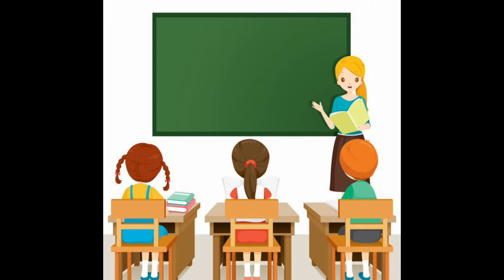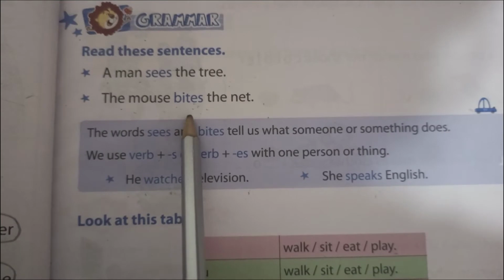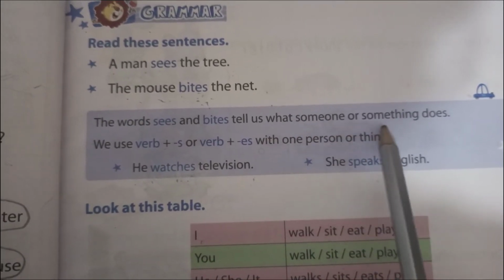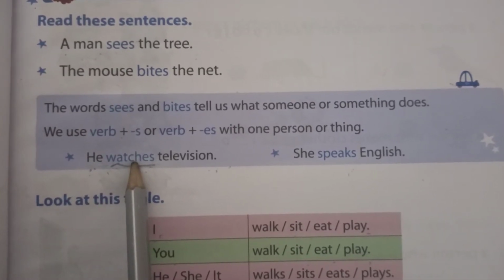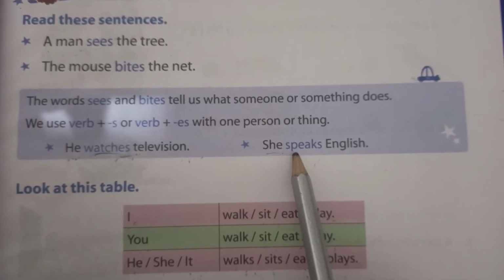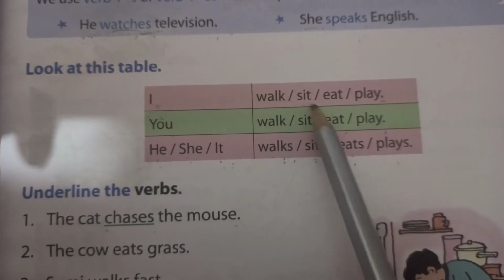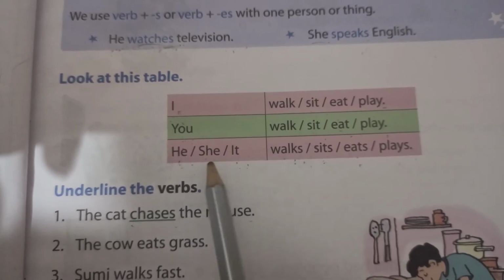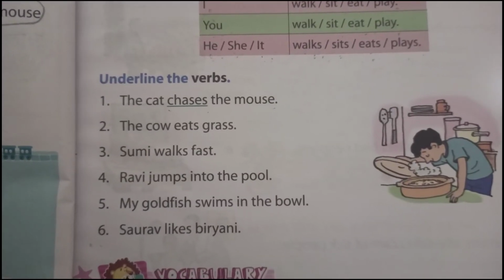1A English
L 2 - The Hunter and the Doves